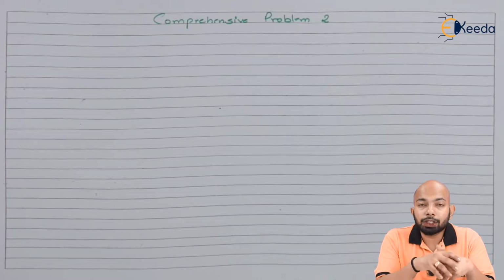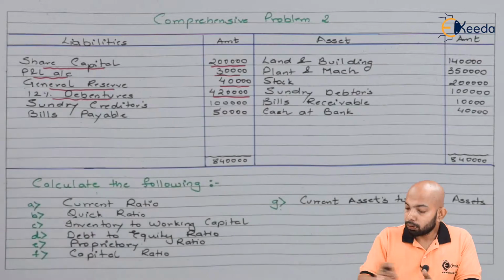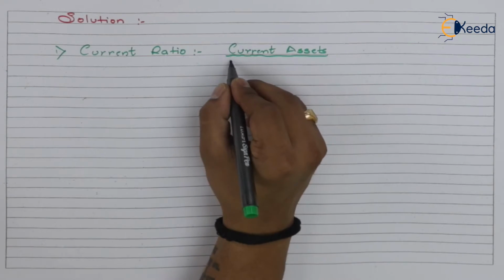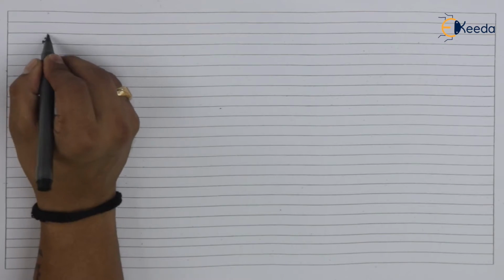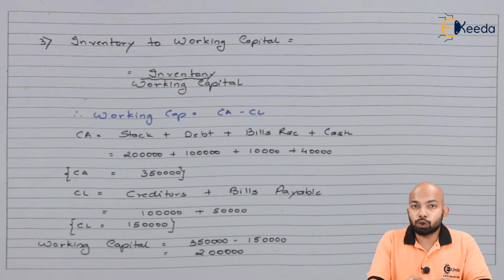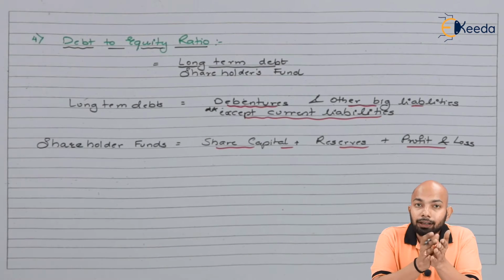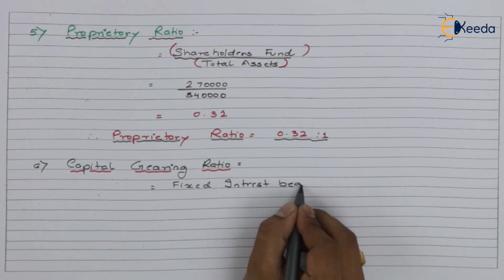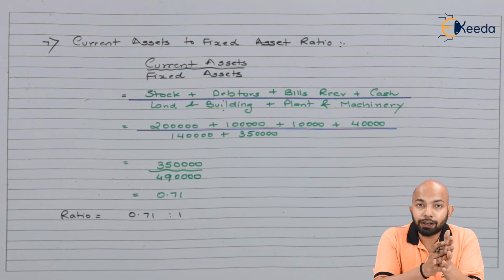Comprehensive Problem No. 2 (Ratio Analysis) - Basic Accounting Ratios - CA CPT Accounts